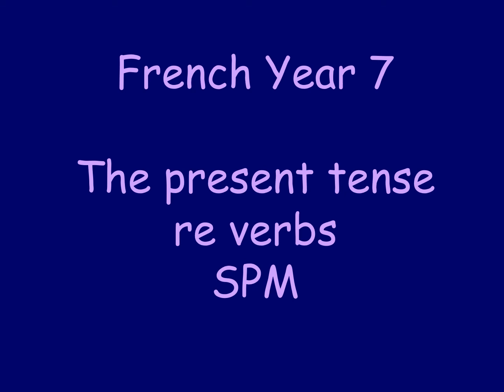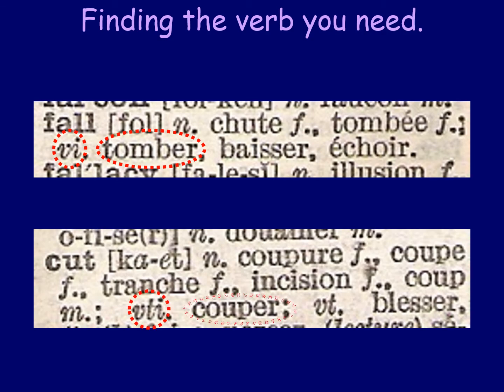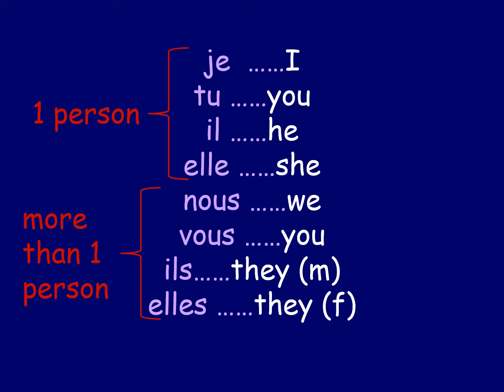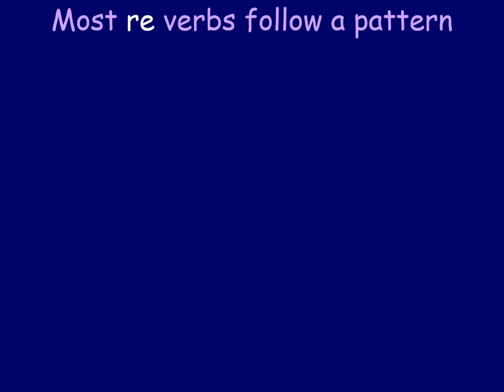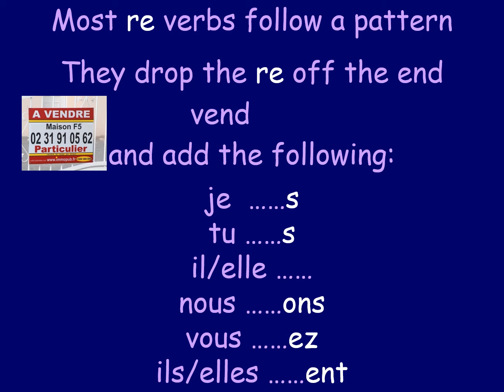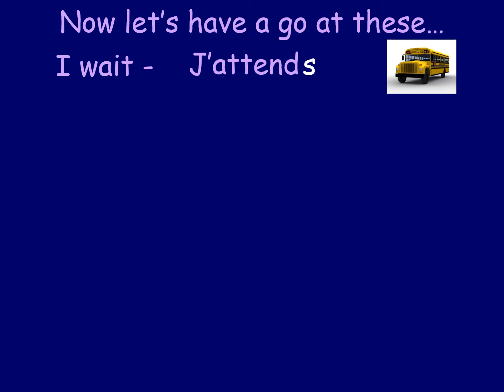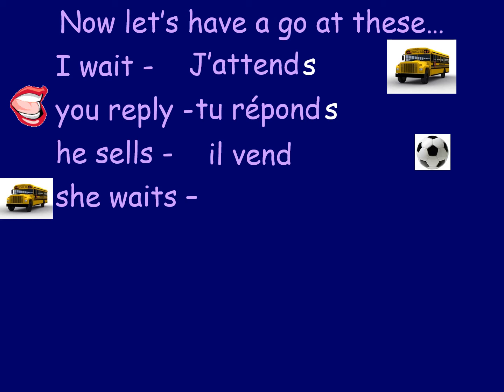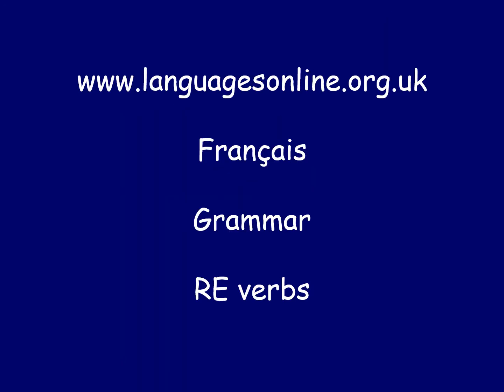The Present Tense - re verbs SPM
Continuing to understand the Present Tense, moving on to re verbs.